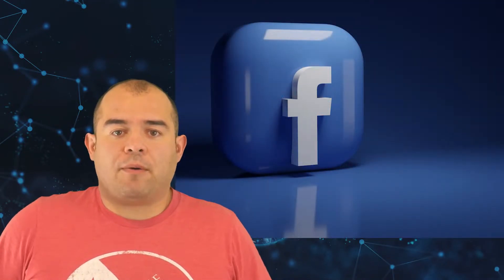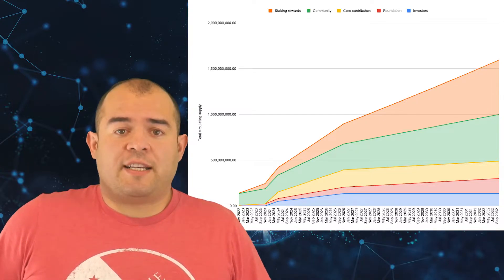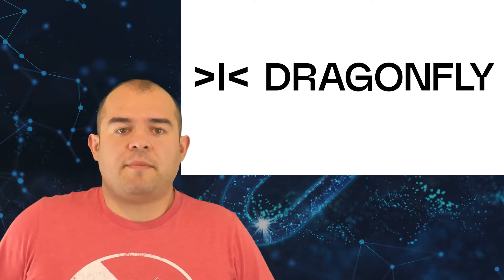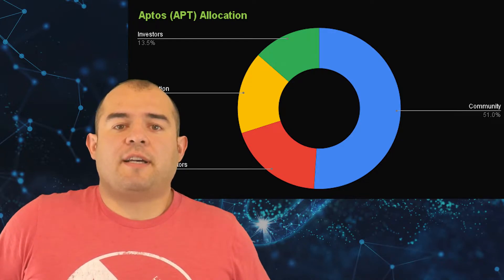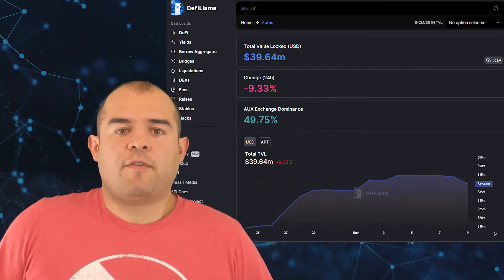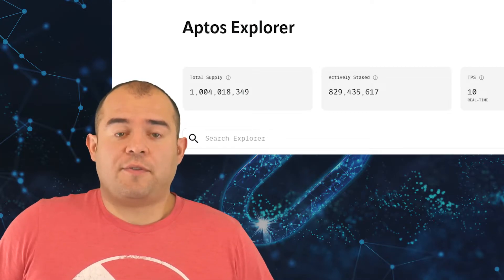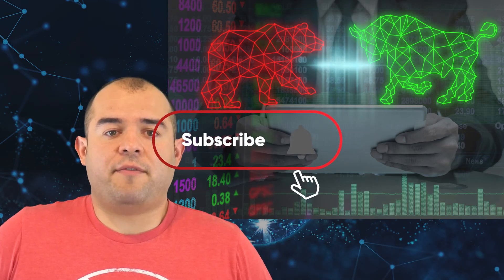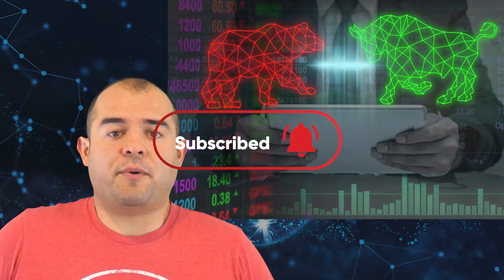Aptos Fundamentals: Everything you need to know !!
In this video I will cover everything you need to know about Aptos Fundamentals, its price action, founders and where the project originates . I will also cover how likely it is survive regulations and much more.